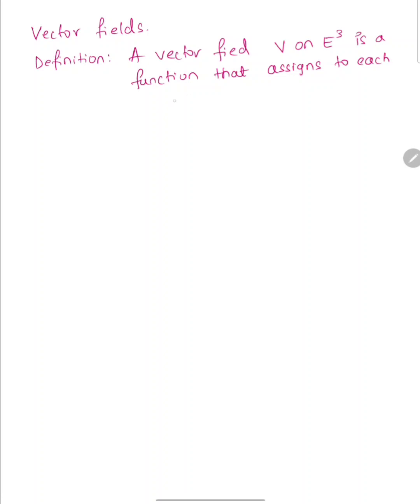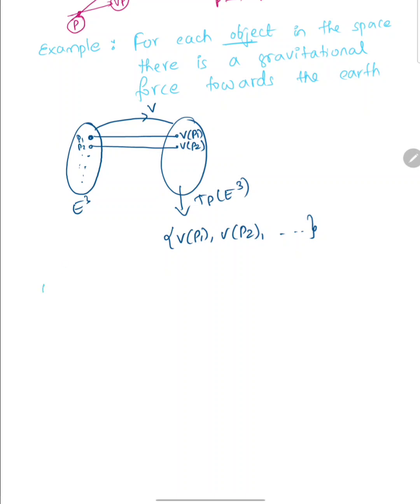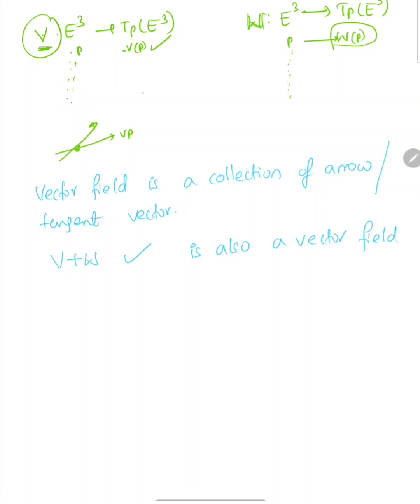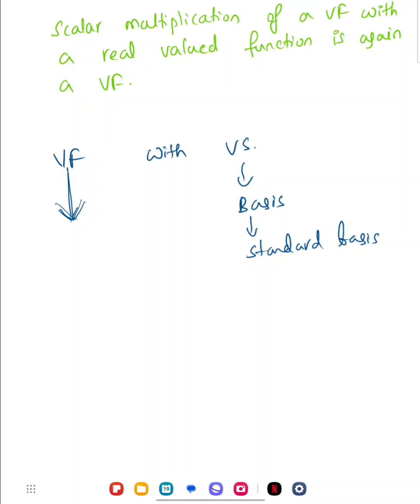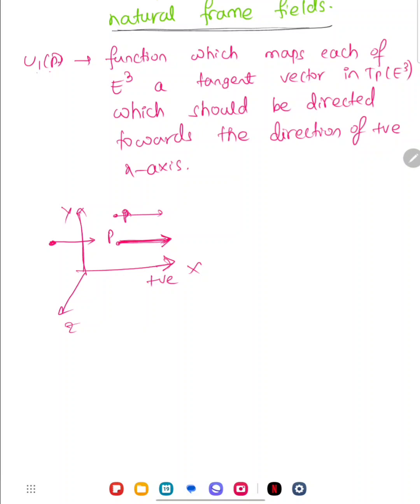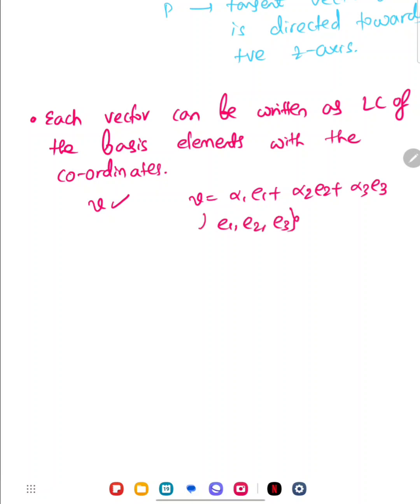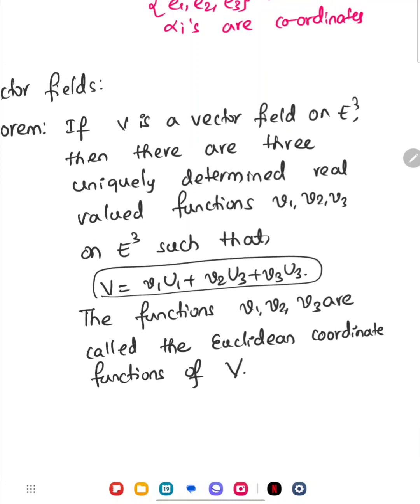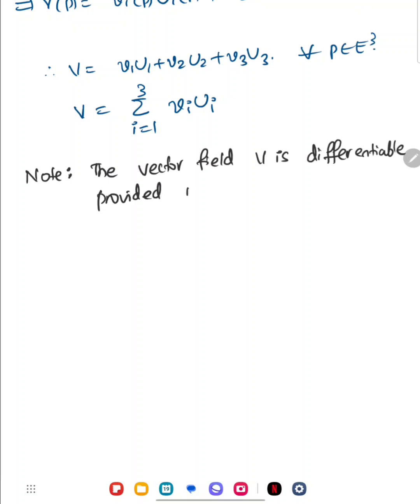Differential_Geometry_8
Vector Fields